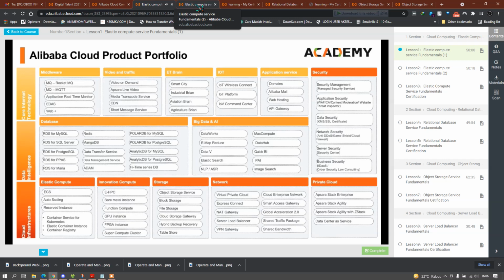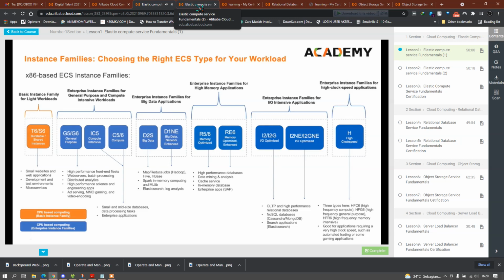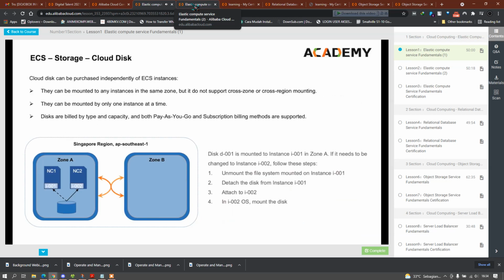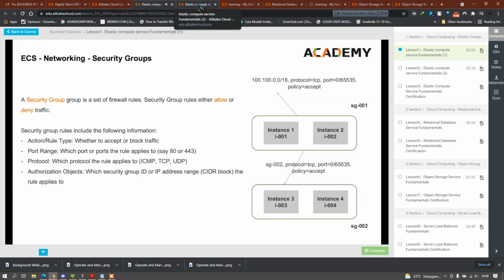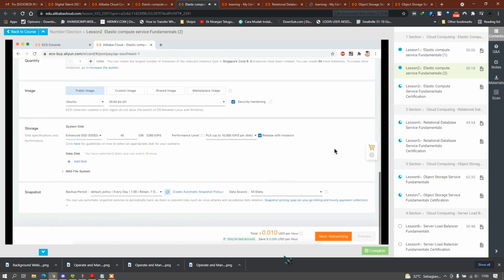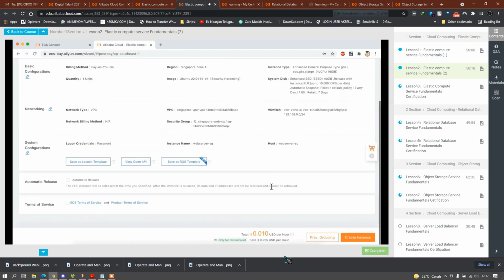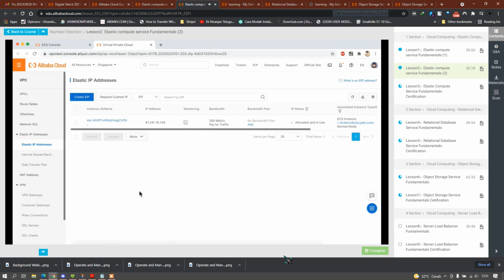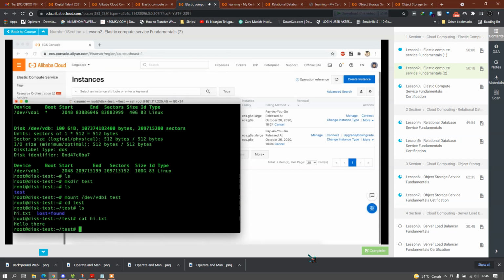Cloud Computing - Elastic Compute Service